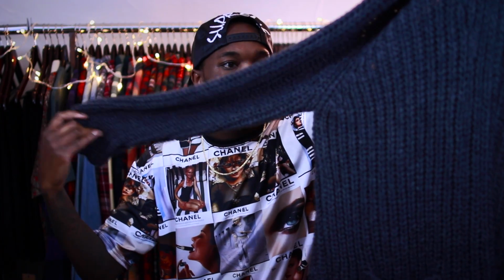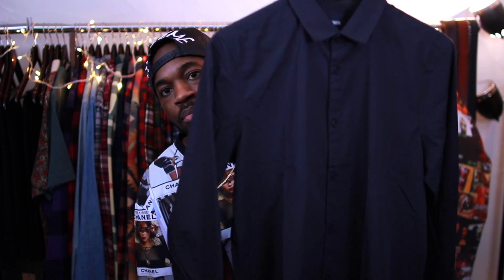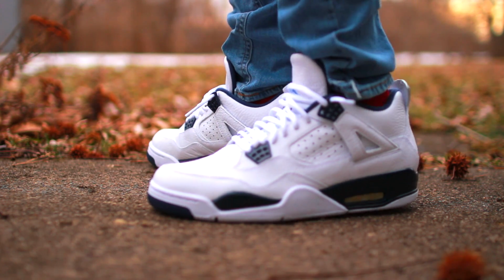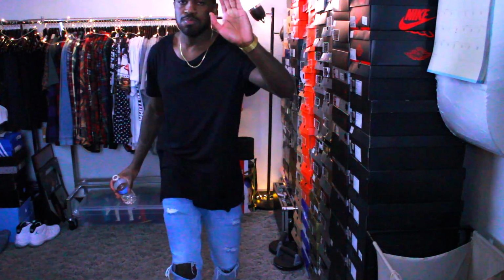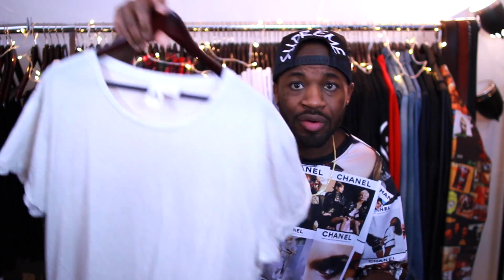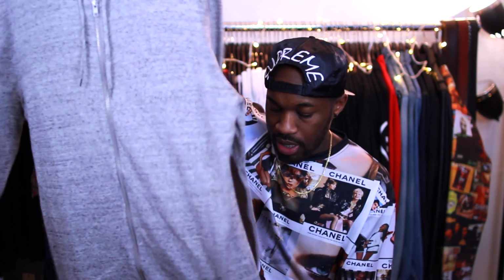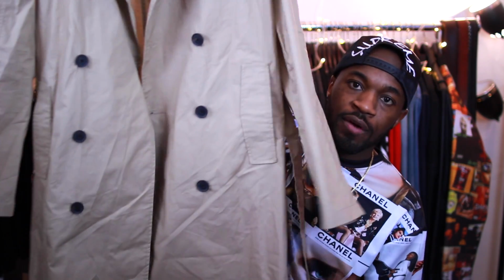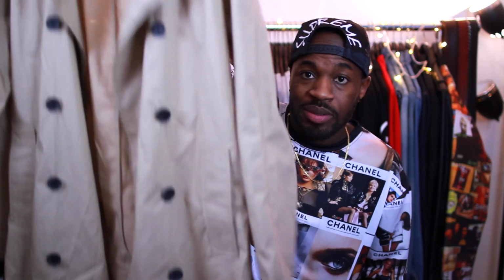Winter Pickups - Huge Haul! Part #2 | Urban Outfitters, Asos & MORE!!!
Part two of my winter pickups. Let me know which piece is your favorite. Enjoy!

☟WHERE TO FIND THESE ITEMS☟
○Asos Black Smart “Longline” Shirt (not available.) - Something Similar
○Asos White Smart “Longline” Shirt (not available.) - Something Similar
○Legend Blue Jordan 4 Retro

✔REPCODE: “RAP31”
For HUGE savings on Karmaloop, PLNDR & Brick Harbor!